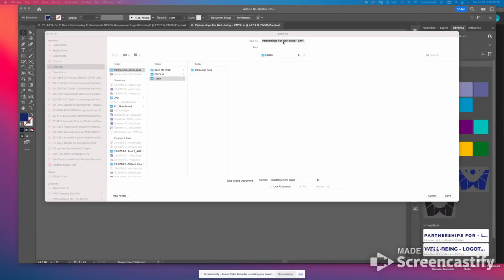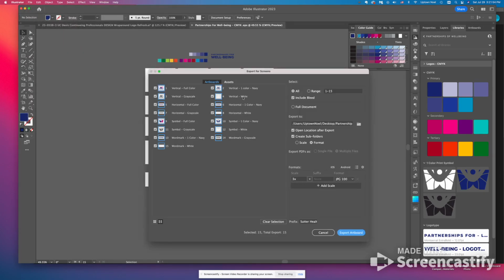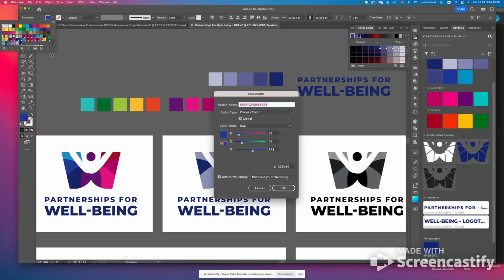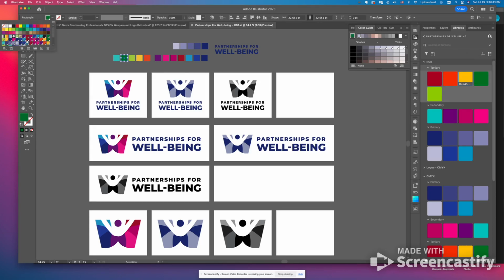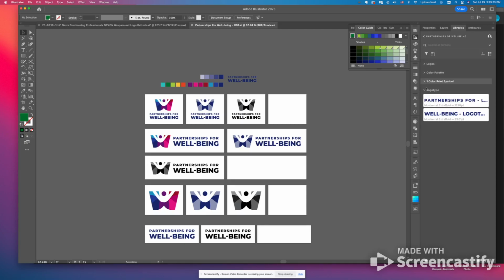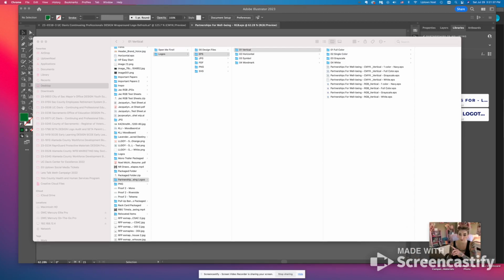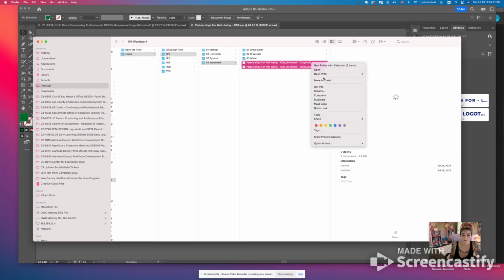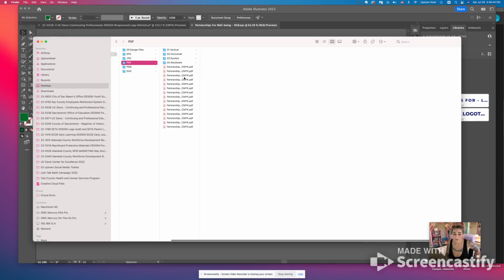Logo Suite Finalization Tutorial - Part 2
Part 2 to the first video titled "Logo Suite Finalization Tutorial - Part 1" of learning how to finalize a logo suite and organize the files once completed.